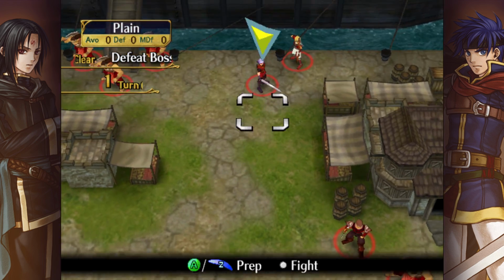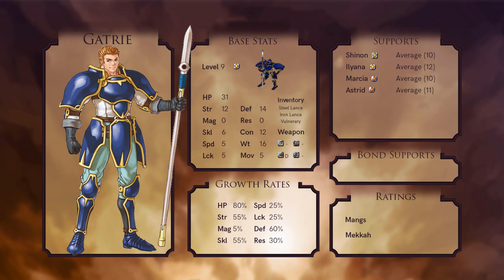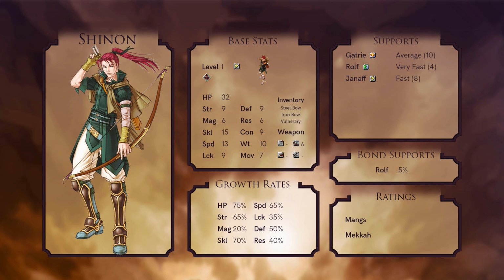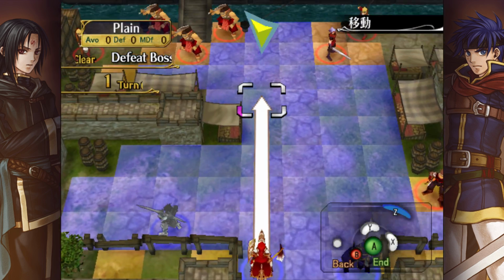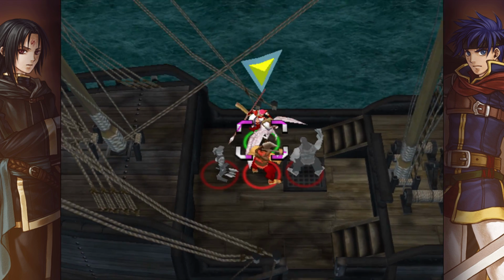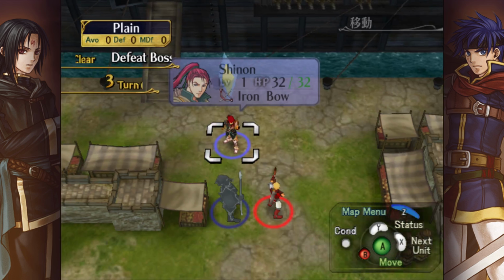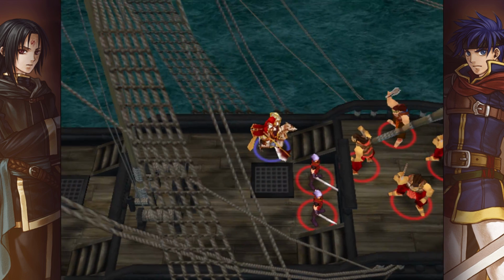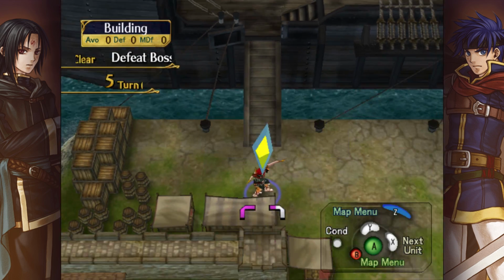Part 3: Let's Play Fire Emblem Path of Radiance, Maniac Mode, Chapter 3 - "Battle Before Breakfast"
This Let’s Play features Path of Radiance’s Japanese exclusive Maniac mode, which was cut from the western release of the game. To play it, you need to get a Japanese ROM and manually translate it (or simply play it in Japanese if you don’t mind missing out on the story). Maniac mode features more enemies with higher stats and more advanced equipment, and also changes the game in other ways, such as granting the player less bonus experience, or even changing the positioning of enemy units. In this Let’s Play, we will focus on the differences between Maniac and Difficult mode, and on the gameplay itself, rather than the story.

If you found this video entertaining, please consider leaving a like and a comment, it really helps out the channel a lot!